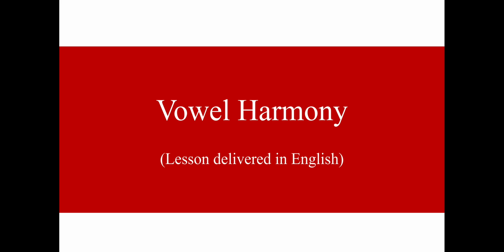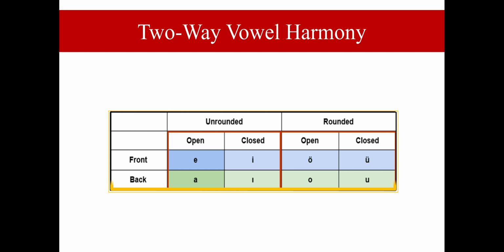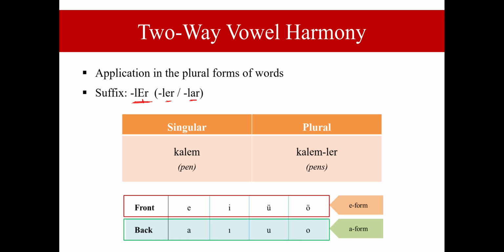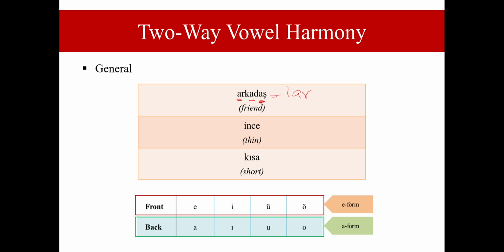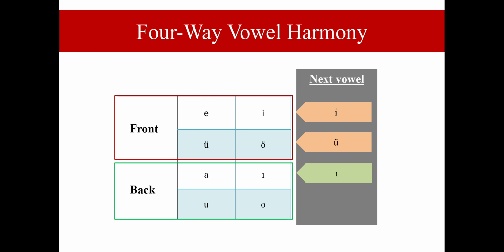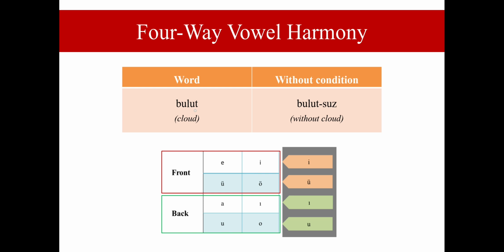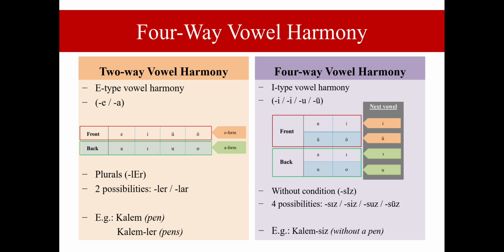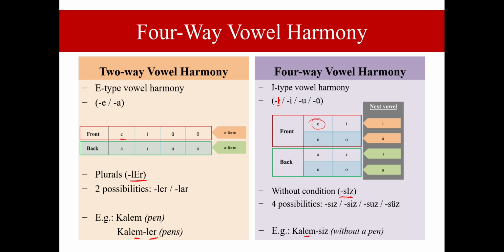Vowel Harmony in Turkish: Two-way Vowel Harmony & Four-way Vowel Harmony (Ünlü Uyumu)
Learn about the concept of vowel harmony and its correct application in Turkish language.

This lecture includes information about both types of vowel harmony rules in Turkish, that is;
Two-way vowel harmony, and
Four-way vowel harmony.

I hope you have a good learning experience with me.